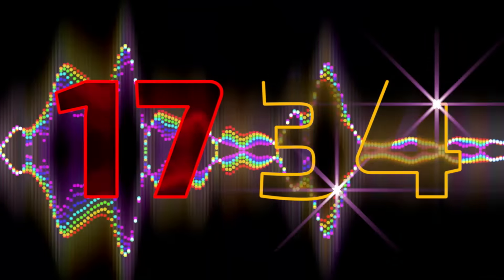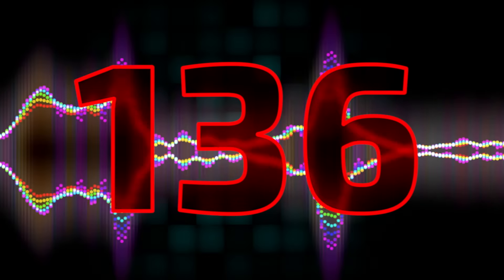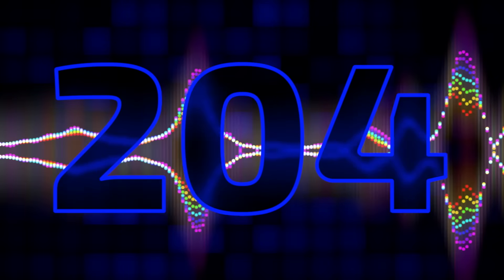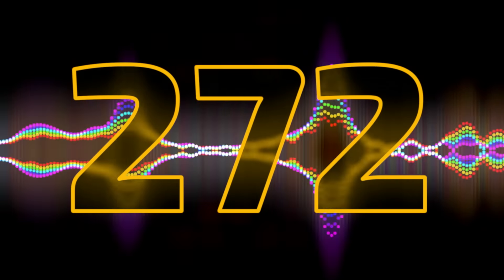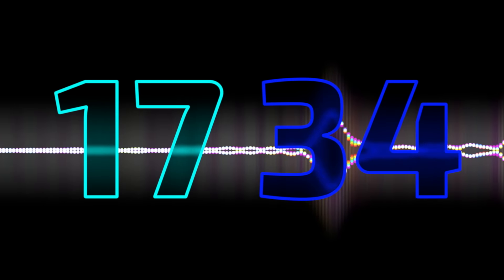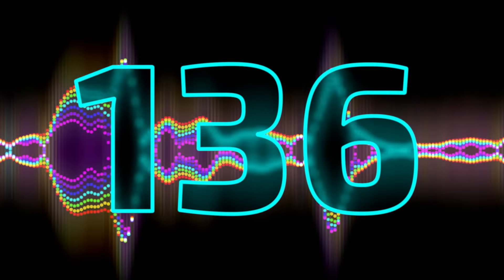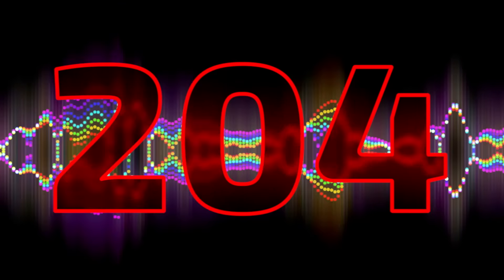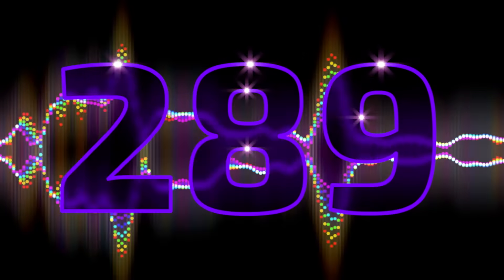Skip Counting By 17 Song | Counting by 17 to 289 | Tiny Tunes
Skip Counting By 17 Song
Learn to skip count by 17 with our Counting By 17s song. The song is designed to help with numeracy and recognition of numbers. This fun and colorful song is a great way for children and kids to learn to count by seventeen. Sing along and learn to count by 17 to 289.

Song Written and Performed by Nathan J Laud.
Animation by Squash & Stretch Animation Ltd. (parent company of Tiny Tunes)
This is an ORIGINAL song written in 2018

Song lyrics:
17 and 34
51
68 and 85
102
119
136
153
170
187
204
221
238
255
272
289

17 and 34
51
68 and 85
102
119
136
153
170
187
204
221
238
255
272
289